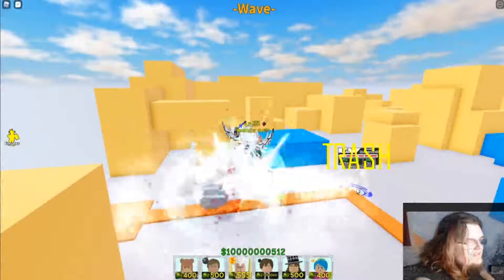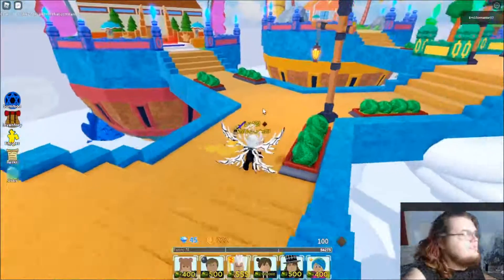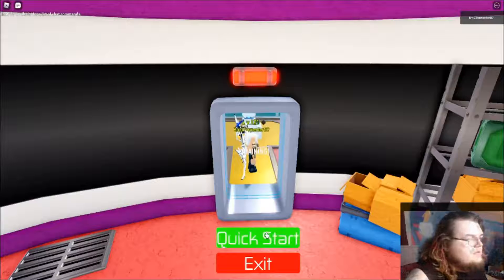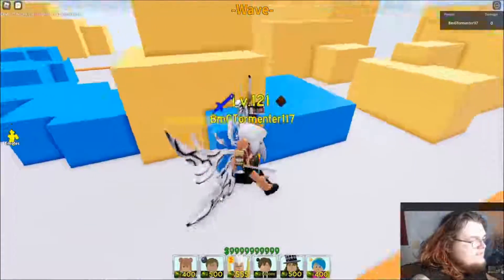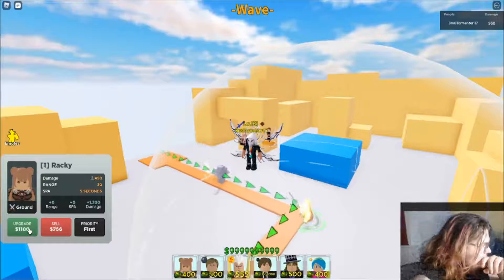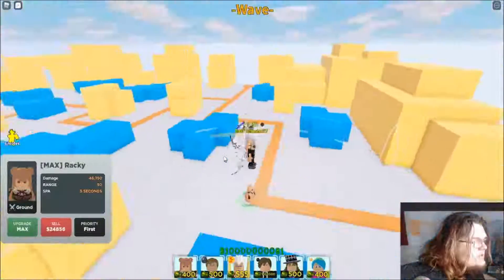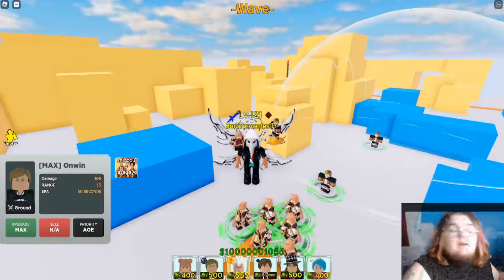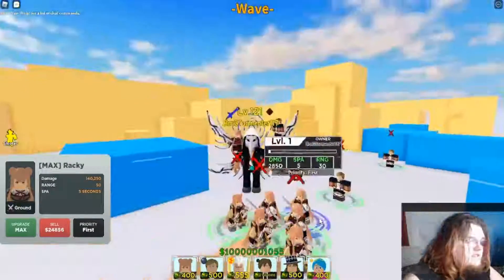NEW META 5 STAR RAPHTALIA!!!! WARRIORS REWARD GIVEAWAY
Yo Whats up everyone today im hitting yall with the showcase of the Warriors special reward from the rumbling event Raphtalia in the  new ALL STAR TOWER DEFENSE Update

Music Credits